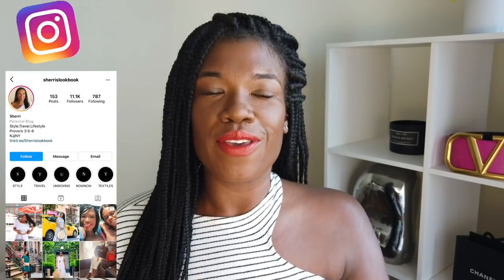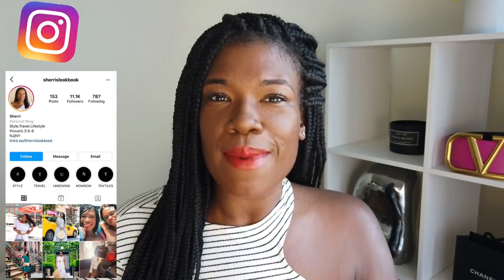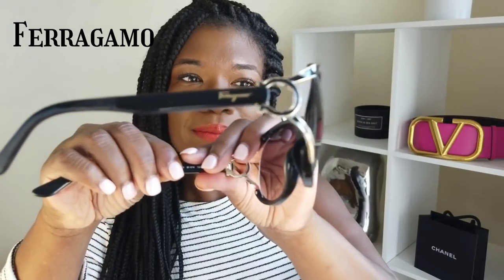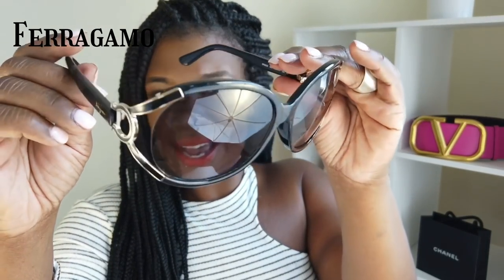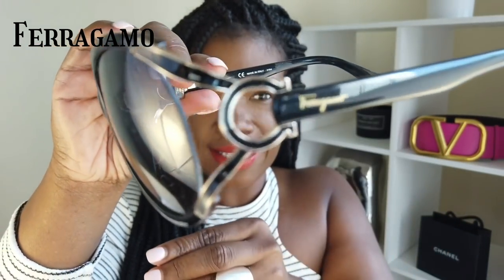Luxury and Affordable Sunglasses Collection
In this video, I’m sharing my full luxury and affordable sunglasses collection. Below, I’ve also included  a few pairs of sunglasses I love and recommend!

Balenciaga

Gucci

Target